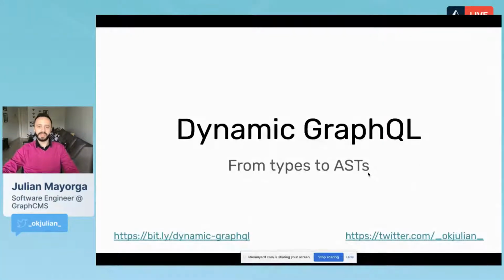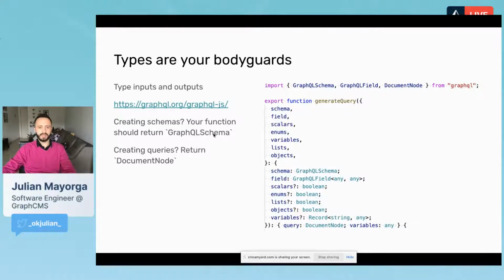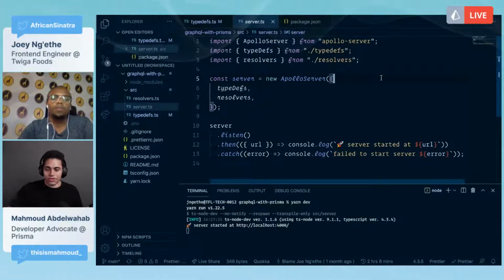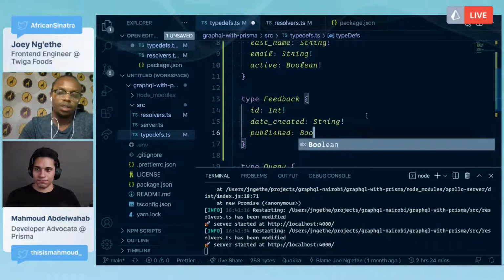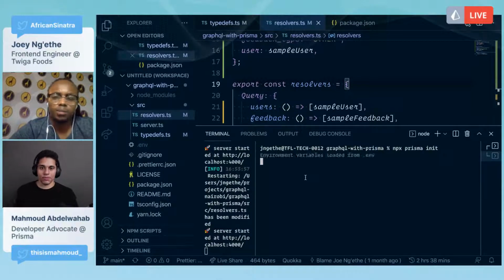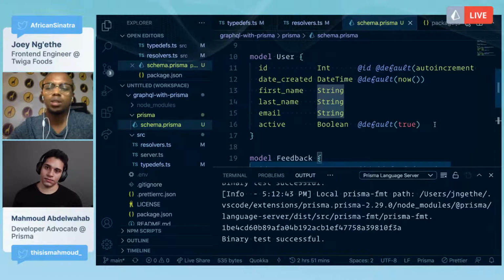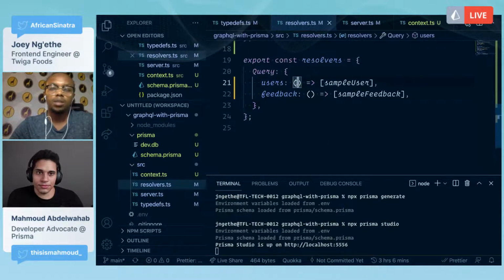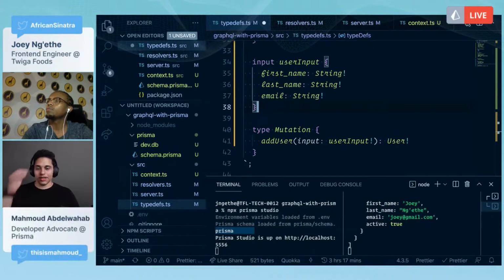GraphQL Nairobi Meetup + a raffle!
Tune in for the first online edition of GraphQL Nairobi Meetup!
Connect with the GraphQL enthusiasts worldwide, get inspired by the talks, join the Q&A session and win a copy of "Production Ready GraphQL" book by Marc-Andre Giroux in the raffle!

00:00 - Intro by Joey Ng'ethe and Mahmoud Abdelwahab
2:45 - Julian Mayorga: "Generating GraphQL Queries"
21:36 - Joey Ng'ethe, Mahmoud Abdelwahab: "Building a GraphQL API with Prisma"

During this meetup you will be able to win the "Production Ready GraphQL" book by Marc-Andre Giroux!